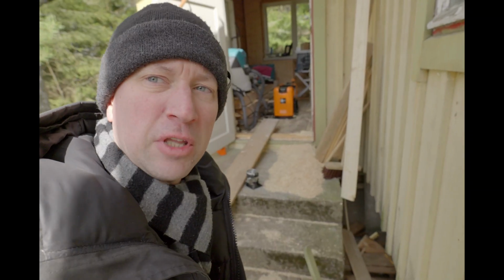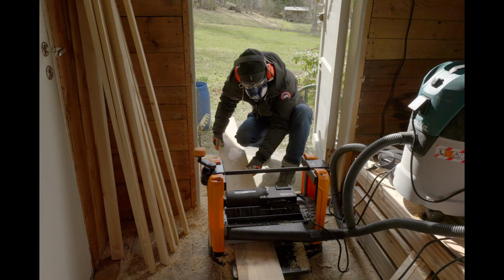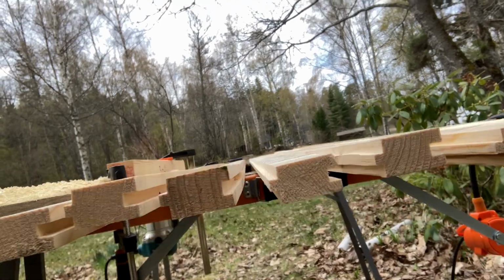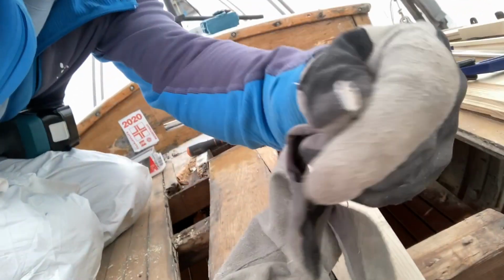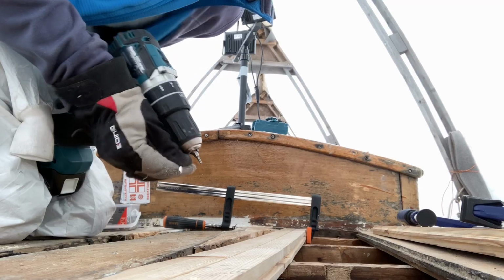s/y Delfin gets some new decking!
In this episode I'm going to the sticks to craft some new strips of wood for Delfin's deck.

I acquired S/Y Delfin II in 2022. It’s a Hai sailboat built in 1948. The boat class in itself is a one-design class first introduced in 1932.
Delfin had some deck issues I’m fixing before I can take her out again. The goal is to go sailing in the beautiful Finnish archipelago and take her racing starting summer 2023.